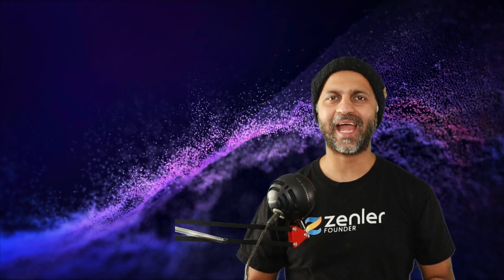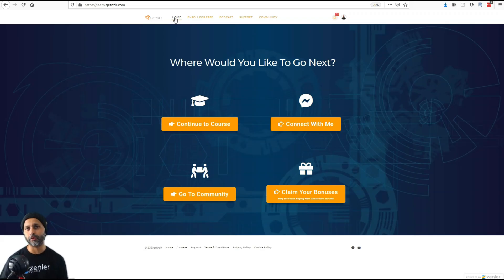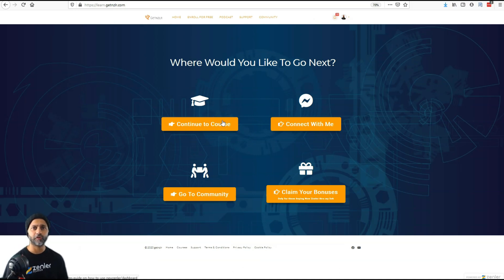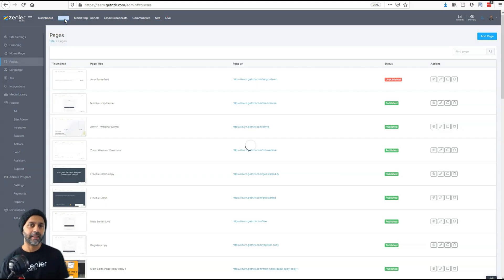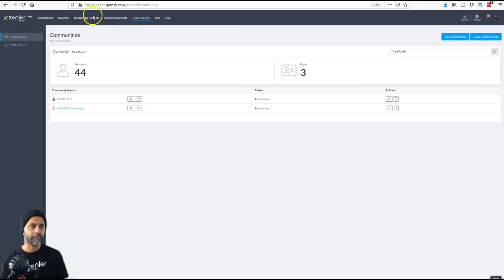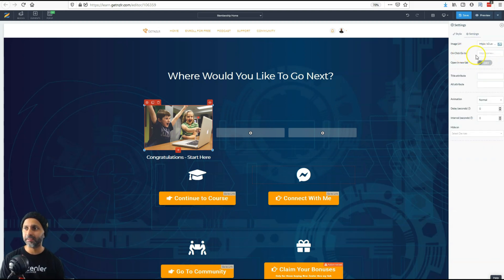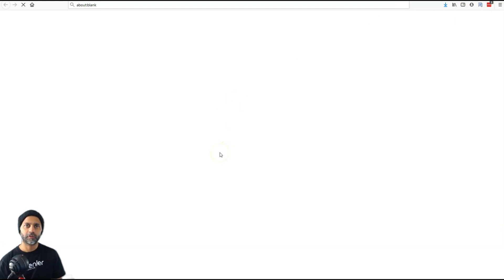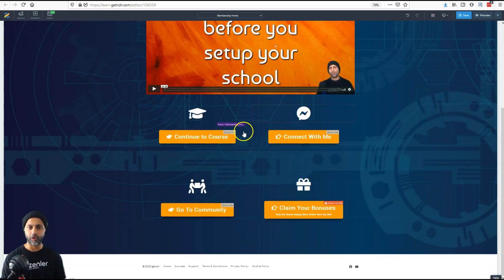How To Build A Premium Membership Site in New Zenler 🥇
Watch how you can build an amazing looking premium membership site in New Zenler. 👈 Create your Free New Zenler account today!

🎁 Buy your New Zenler subscription through me and get all of these 🎉🍾🎊Bonuses

🎁 Bonus 1️⃣ 5 Hours of Virtual Assistant Work
🎁 Bonus 3️⃣ 2500+ Vector Images
🎁 Bonus 4️⃣ Access to Zero to Course Hero
🎁 Bonus 5️⃣ 600+ Email Swipe Files
🎁 Bonus 6️⃣ 180 Day Access To InVideo Premium Plan
🎁 Bonus 7️⃣ Step-By-Step Tutorial Videos
🎁 Bonus 8️⃣ 1:1 Strategy Session
🎁 Bonus 9️⃣ Monthly Tech Talks

🤩🤩NEW ZENLER SPECIAL BETA PRICING ANNOUNCEMENT  🤩🤩

As of Dec 14th, 2019 the price has gone up to $447/year. That's approx. $37.25/month at the new annual price. **

The price is still unbeatable for the number of features included 👇

💲 PRICING INCLUDES 💲\

🔥 3 Separate Schools - that's right - three separate unique schools for the price of 1!
🔥 Unlimited Courses
🔥 Unlimited Communities
🔥 Unlimited Students
🔥 25000 Lead
🔥 10 Site Admin | 20 Instructors | 10 Assistant | 10 Support Roles/VA
🔥 Page Editor Design Blocks - Full pack
🔥 Advanced Page HTML/CSS Editing
🔥 Advanced Quiz/Surve
🔥 Priority Suppor
🔥 Import & Export User
🔥 Bulk Enrollment
🔥 Drip Schedule
🔥 Automations

Take the savings quiz to see how much you'll save by switching to New Zenler